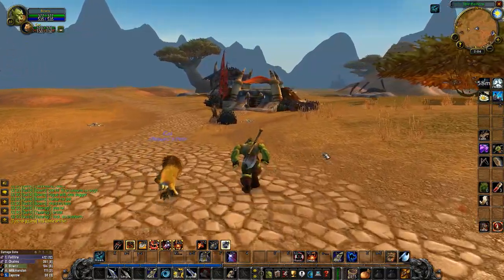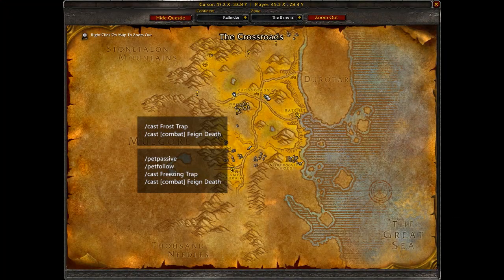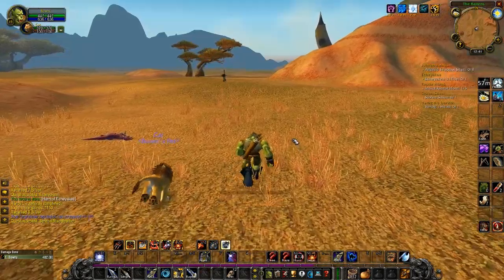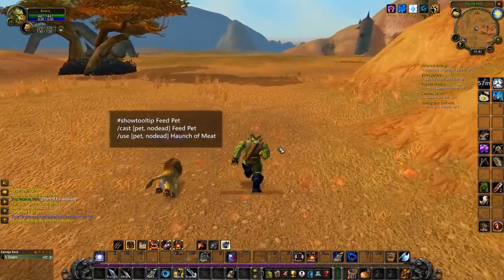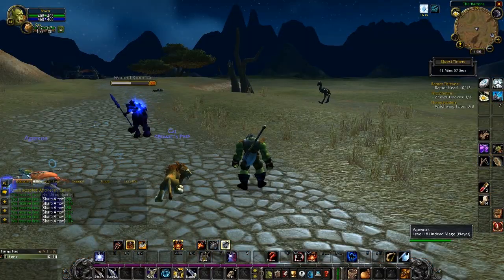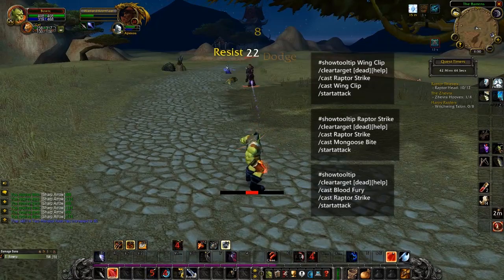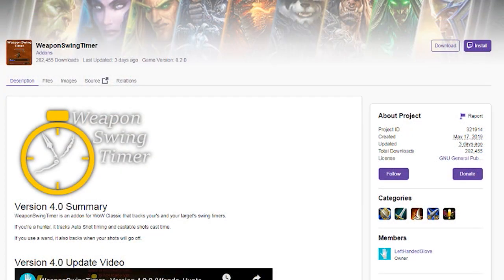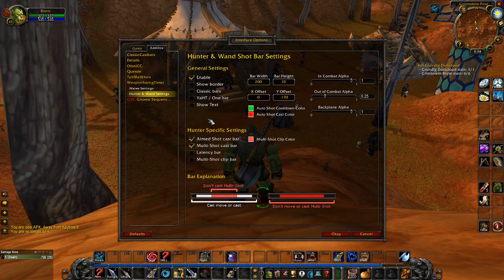Classic Hunter Macros - Updated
Update to my Classic Hunter Macros, more to come.
Support me for a shout-out

Like the video if these macros helped you out!

attack timer addon is called WeaponSwingTimer downloaded from Twitch Client to look like YAHT.
To get the same look:
Disable Show Border
Disable Classic bars
Disable YaH/One bar
Disable Shot Text
Bar width 200
bar height 10
x 0 y -170
in combat alpha 1
out of combat 0.25
backplane alpha 1
change Auto Shot Cooldown color to Green

I've made a lot of changes... I'm doing my best to update any problems I see while leveling. I just started school again, so I don't have the time to go super ham on the classic grind. Classic has quite a few bugs, and macros are no exception. But the game is overall great! I'm having so much fun with my friends. Hope this video helps.

If you read this, you're pretty cool.